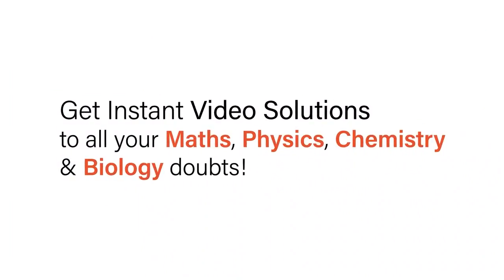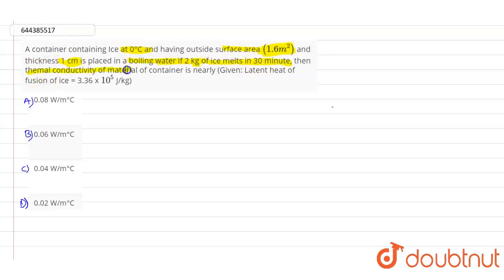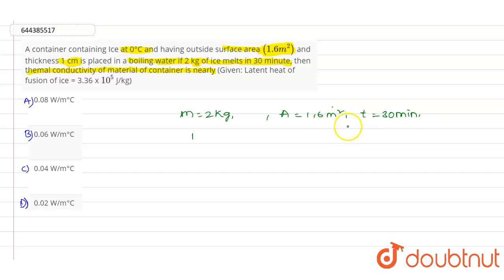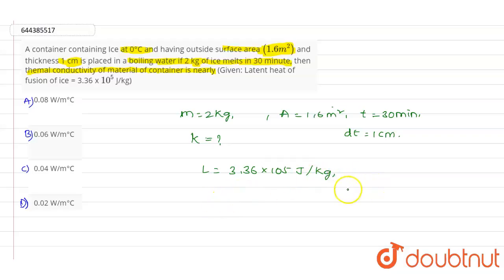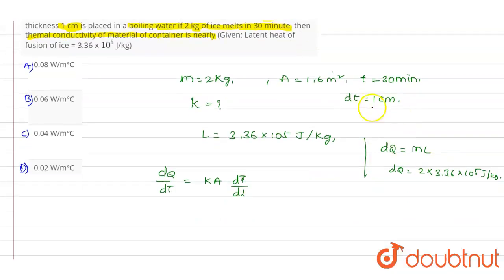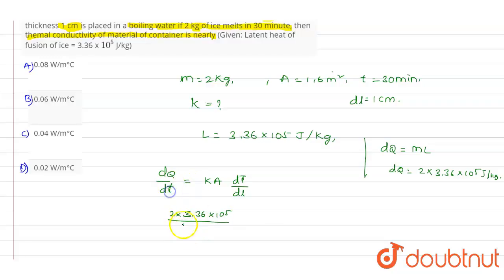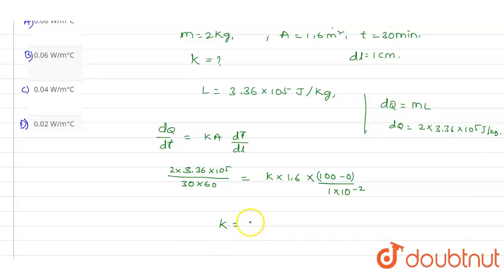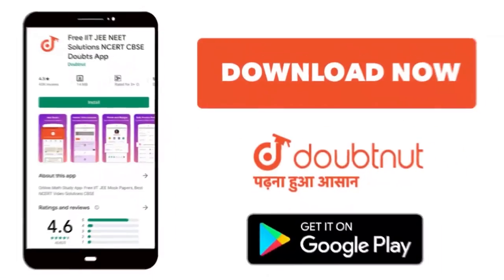A container containing Ice at 0°C and having outside surface area (1.6 m^2) and thickness 1 cm i...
A container containing Ice at 0°C and having outside surface area (1.6 m^2) and thickness 1 cm is placed in a boiling water if 2 kg of ice melts in 30 minute, then themal conductivity of material of container is nearly (Given: Latent heat of fusion of ice = 3.36 x 10^5 J/kg)
Class: 12
Subject: PHYSICS
Chapter: MOCK TEST 7
Board:IIT JEE

👉 Have Any Query? Ask Us.